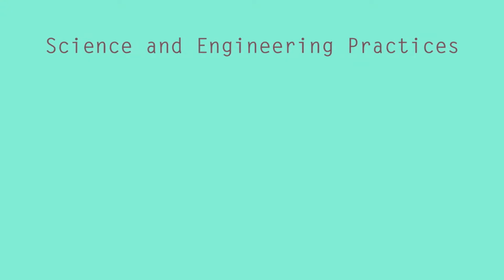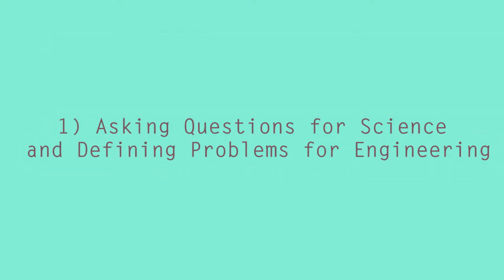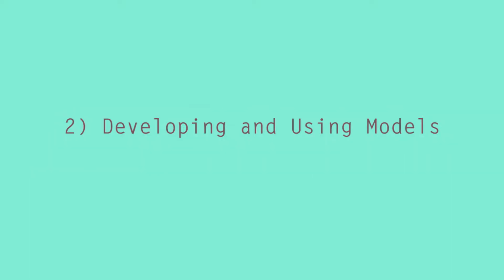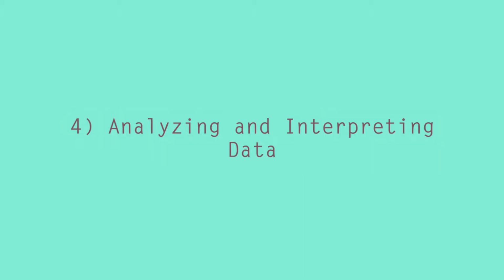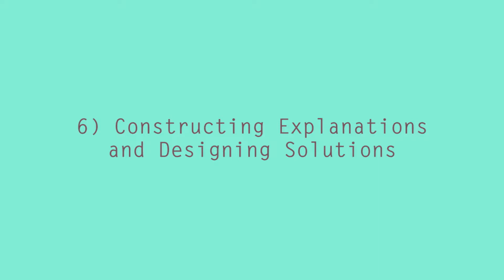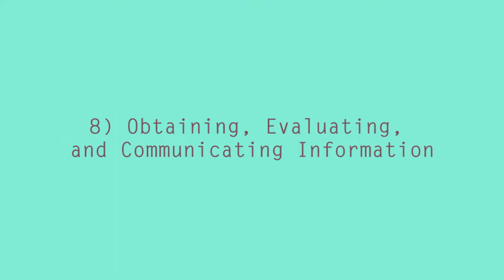2018 NGSS Bats - Video #3